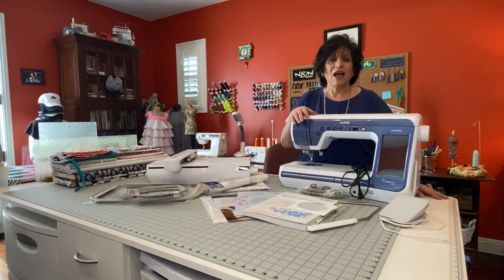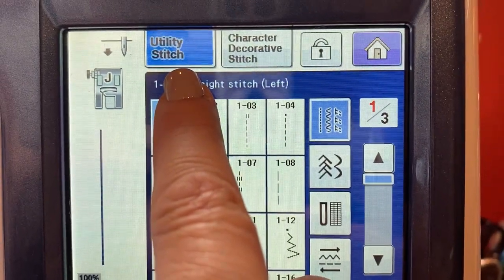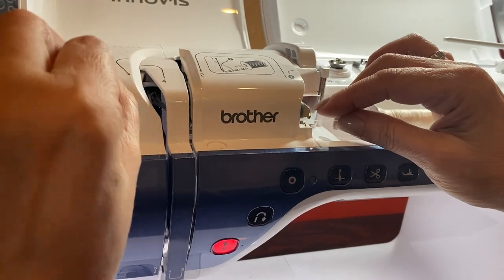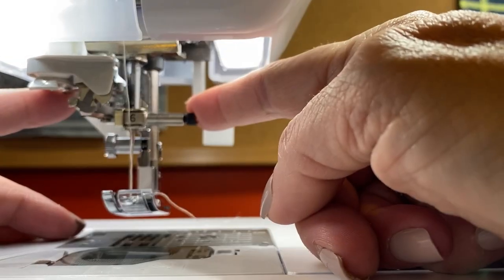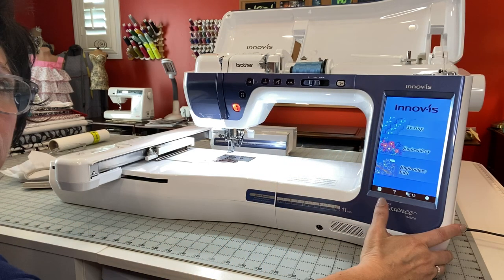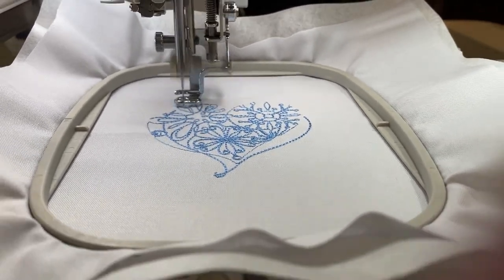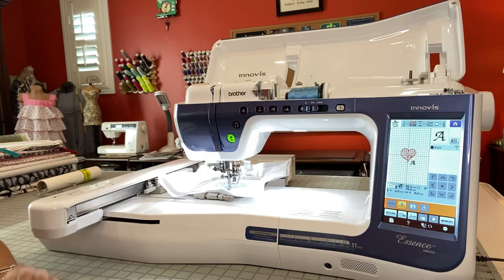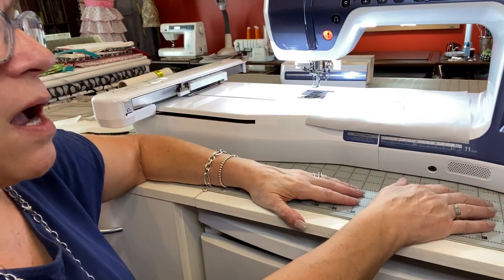Getting started with the Brother Essence VM5200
A first step guide to the basic parts and features of the Brother Essence VM5200. Victoria Okuniewski of Moore's Sewing Centers. One of 4 videos.